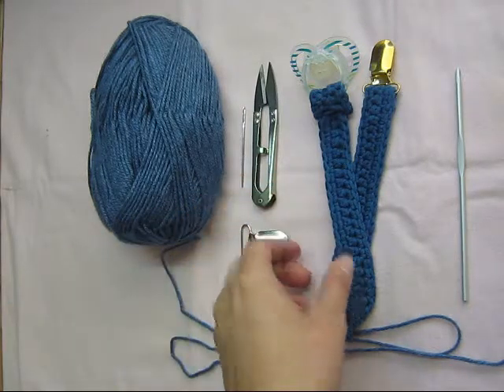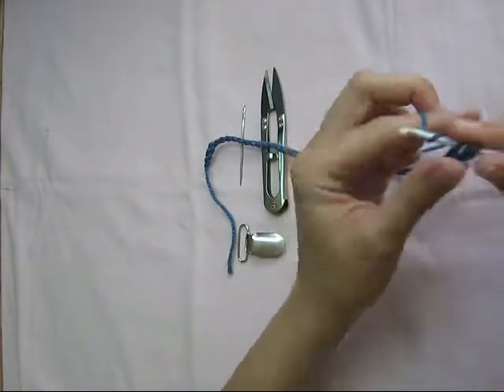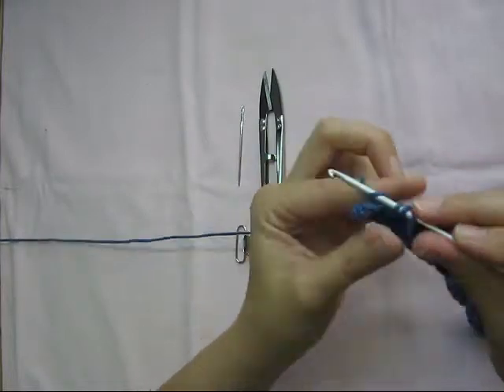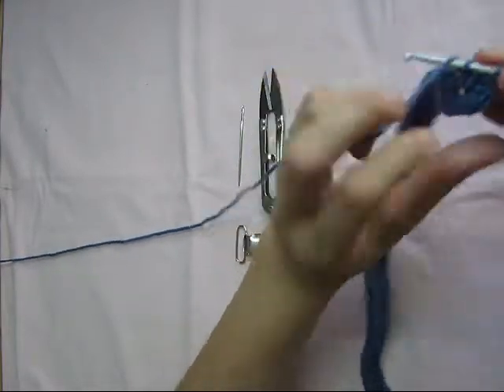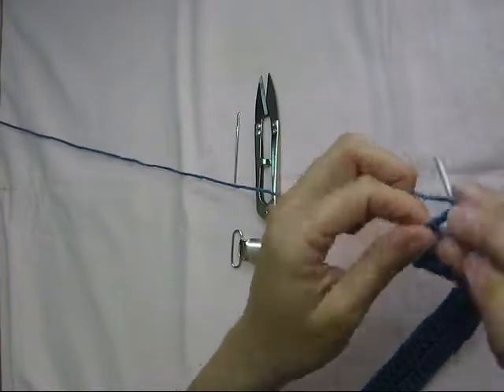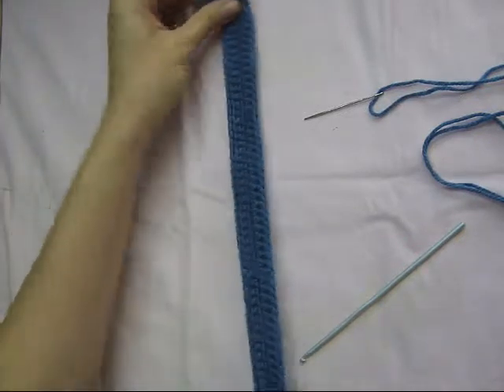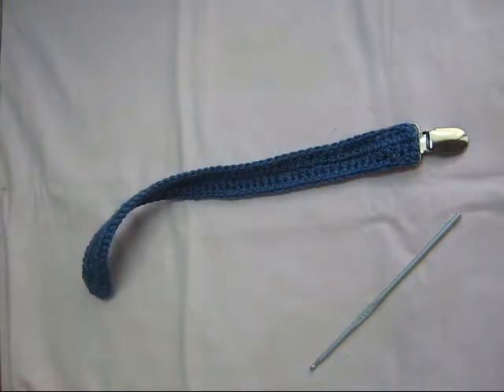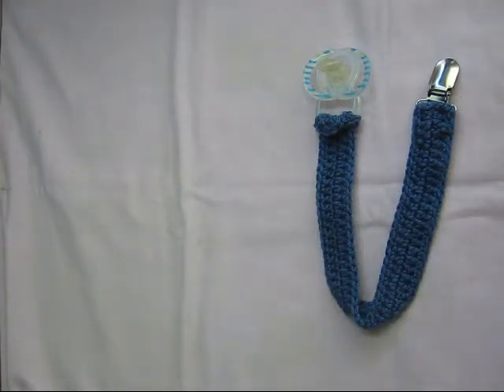Dummy clip: Crochet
This is a retake of the original dummy clip tutorial I did 2 years ago.